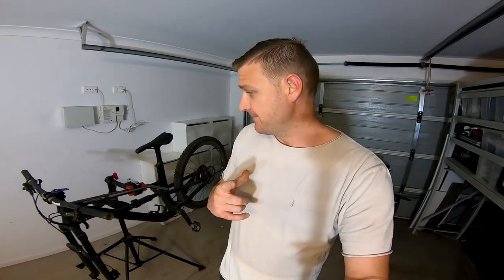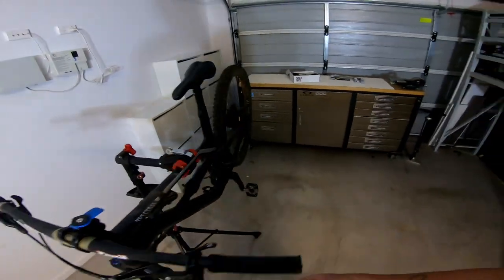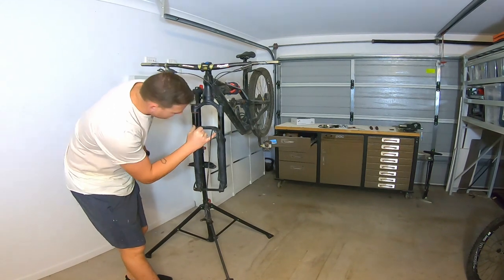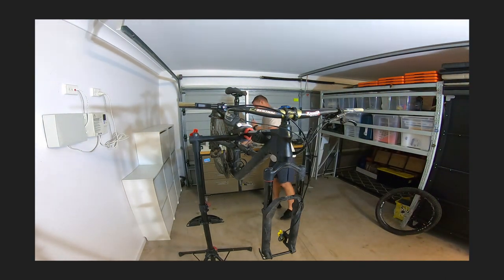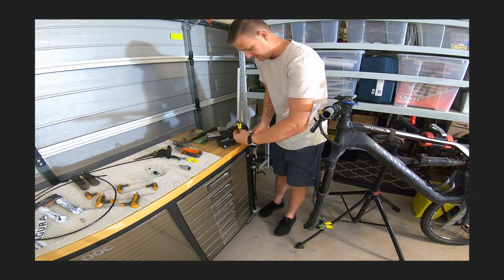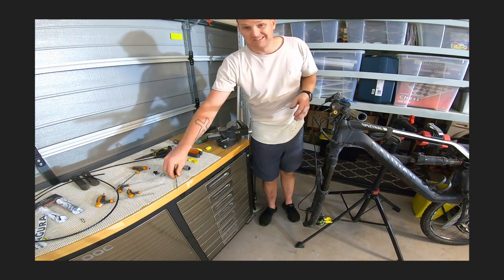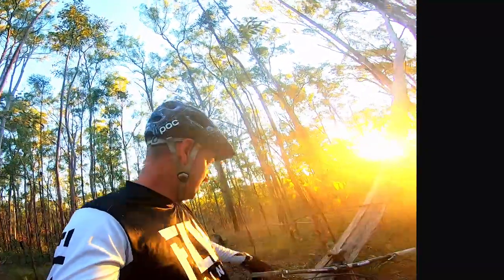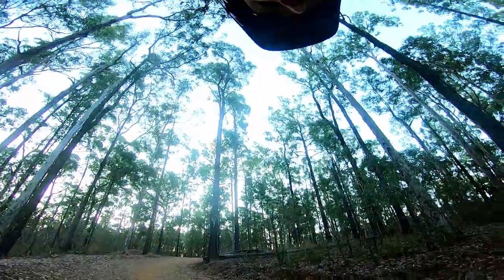New Parts! Unboxing and Installing Magura MT7 and DMR Deathgrips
It's always so exciting opening new parts and getting to install them on your bike. I received my new Magura MT7 front brake and DMR Deathgrips (Brendog Editions) and this video is taking you along for the ride during the installation :)

I will also do another video in the near future on my thoughts and comparisons/differences of the Magura Brake and Shimano Saints.

I hope you enjoy the video. It would be awesome if you hit the 'Like' button!

Come say Hello - Instagram.com/joshuahockaday

Music Sourced from:
JBP